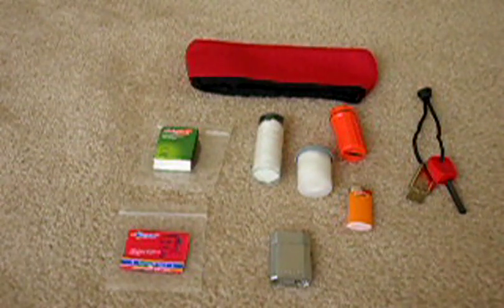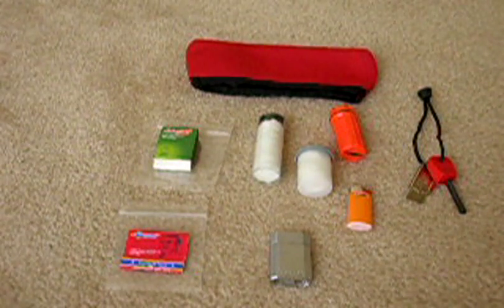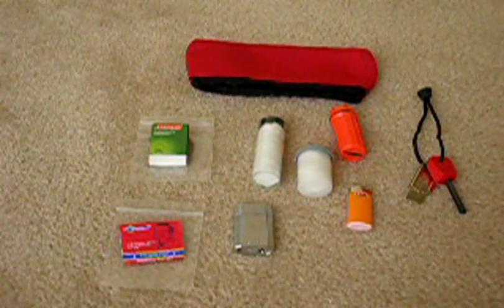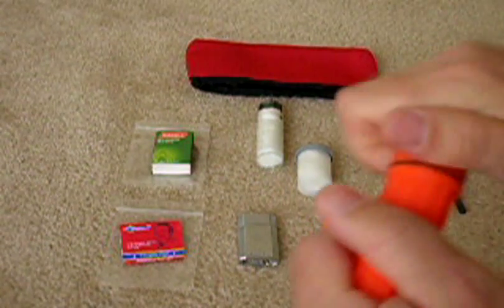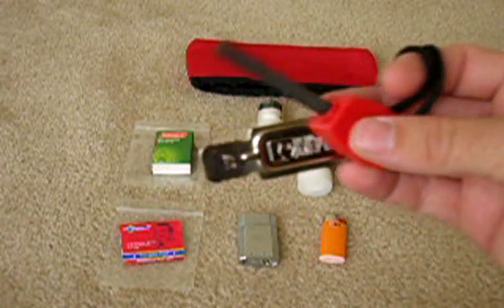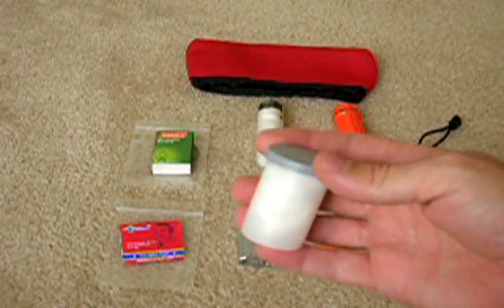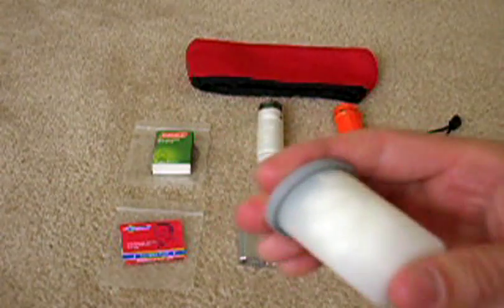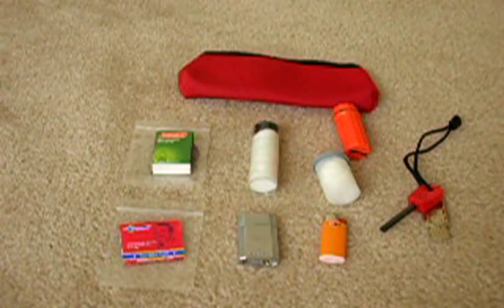Fire Kit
This is the fire kit I keep in my backpack.